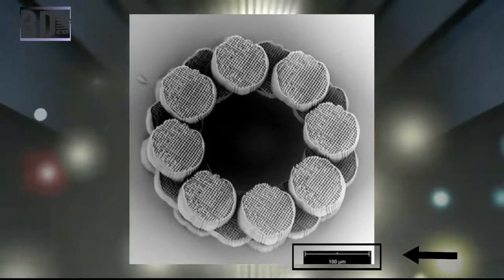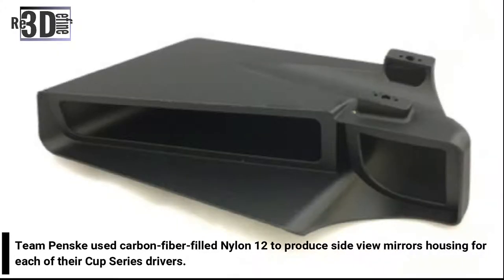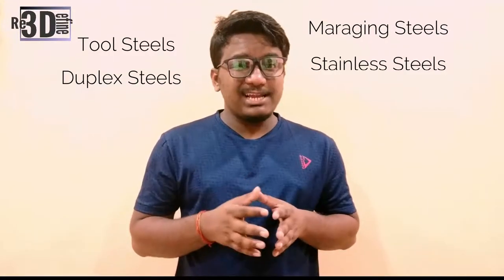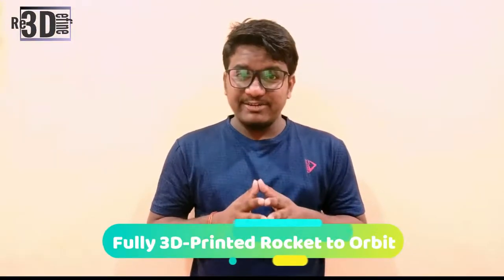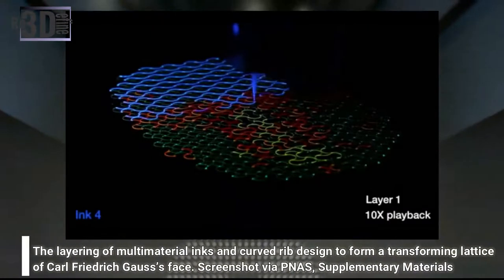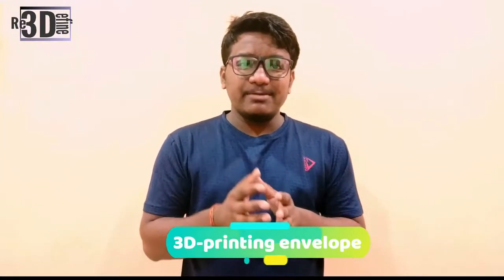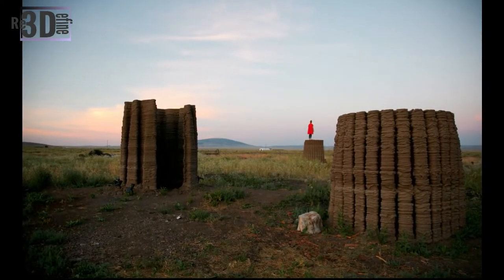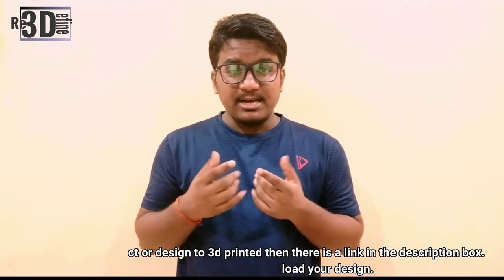5News | Titanium 3D Printing | 3D Bioprinting | 4D Print the Face | 4D Printed flower | 3DNanoscale